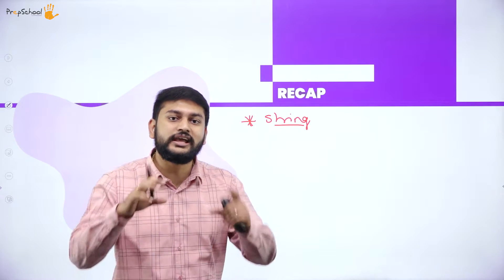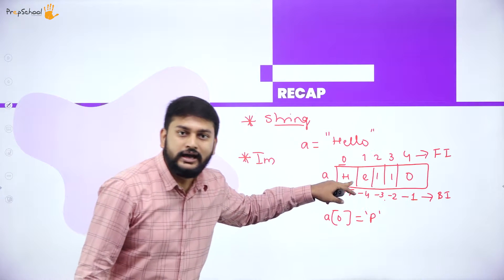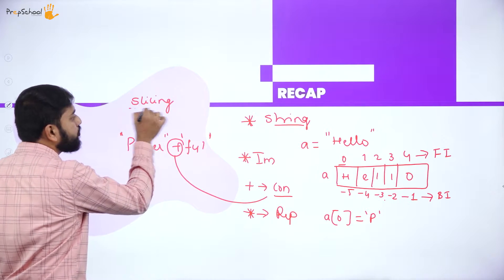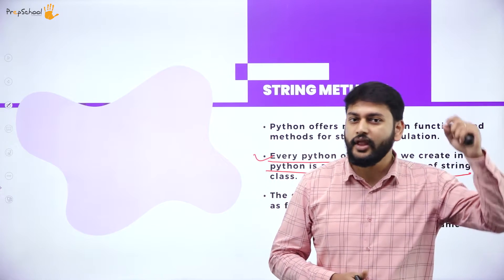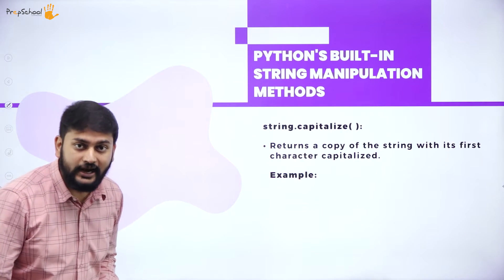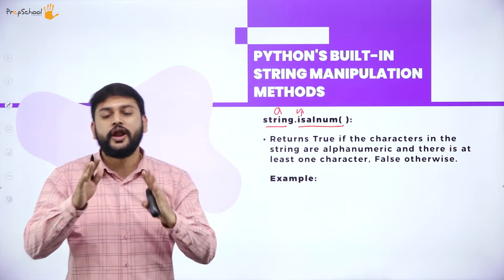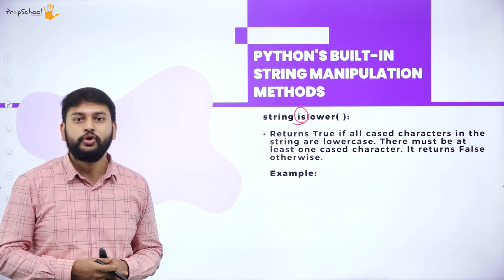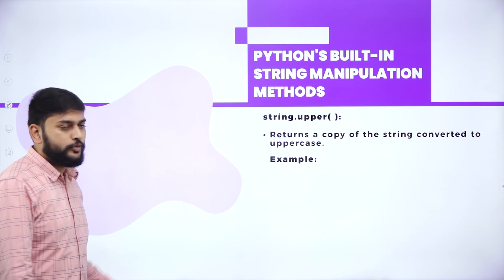DAY 11 | COMPUTER SCIENCE | CBSE XI | STRING MANIPULATION | L2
Class : CBSE XI
Stream : SCIENCE AND COMMERCE
Subject : COMPUTER SCIENCE
Chapter Name : STRING MANIPULATION
Lecture : 2

TOPICS COVERED : STRING METHODS